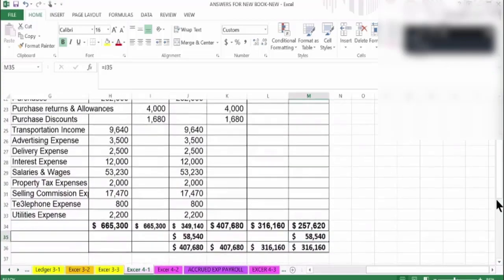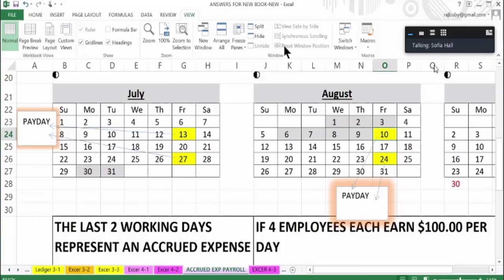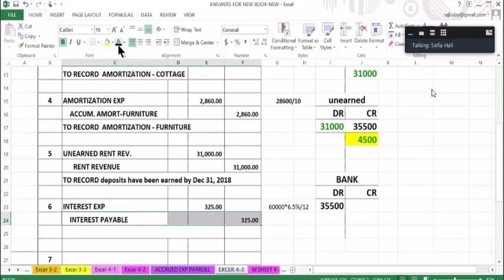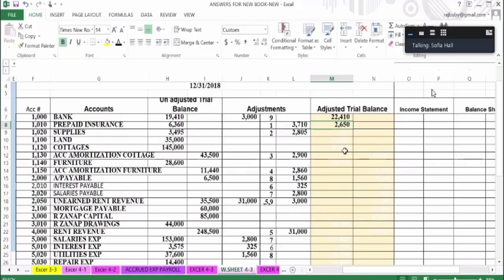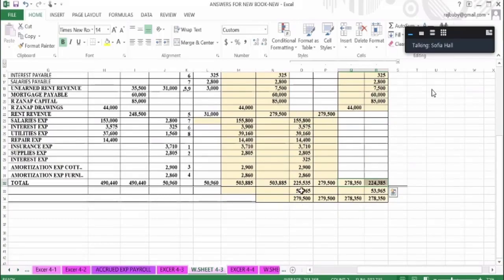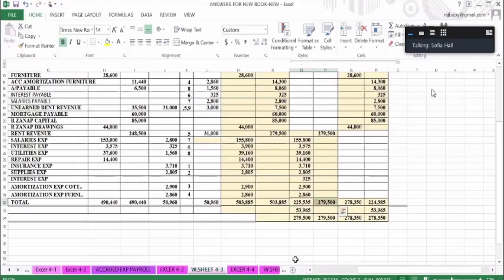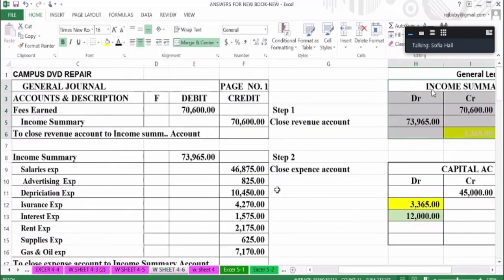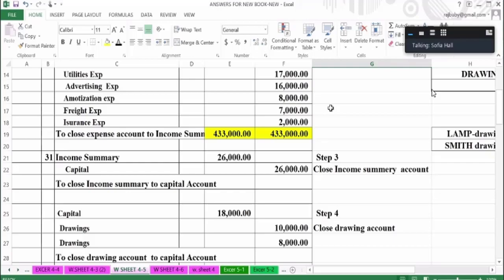Session # 3: Accounting Principles & Book Keeping